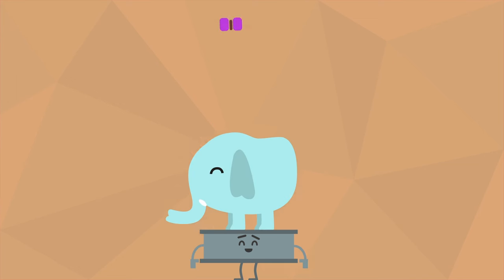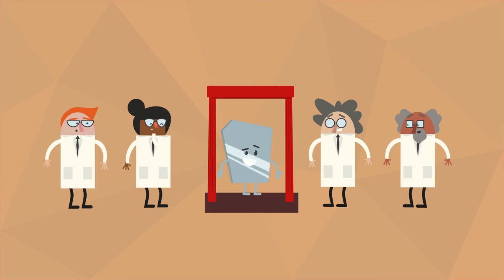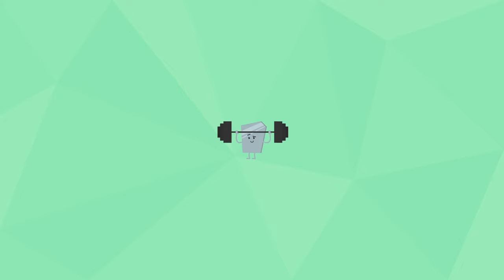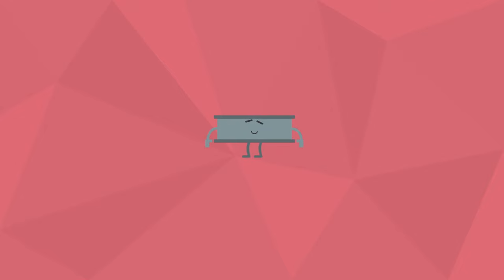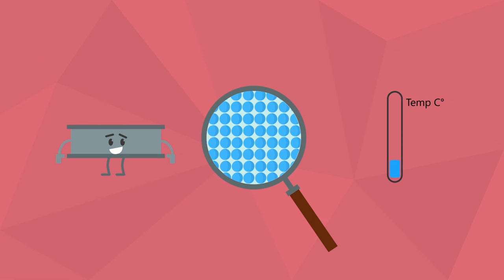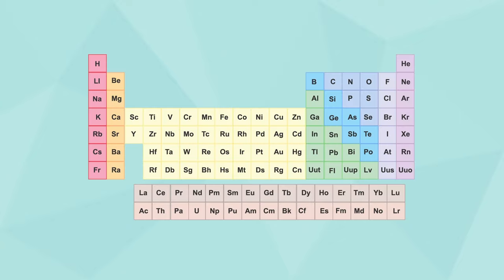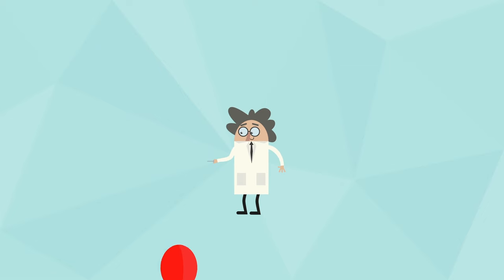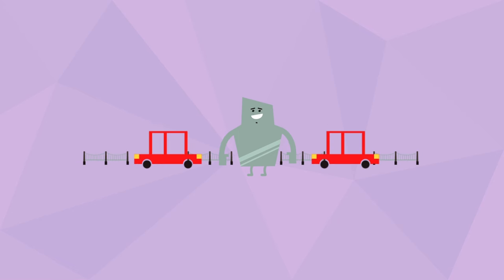What is metallic glass? - Ashwini Bharathula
Steel and plastic are essential to much of our infrastructure and technology. Steel is strong and hard, but difficult to shape intricately. Plastic can take on just about any form, but it’s weak and soft. Wouldn’t it be nice if there were one material as strong as the strongest steel and as shapeable as plastic? Ashwini Bharathula discusses the future of metallic glass.

Lesson by Ashwini Bharathula, animation by Tinmouse Animation Studio.